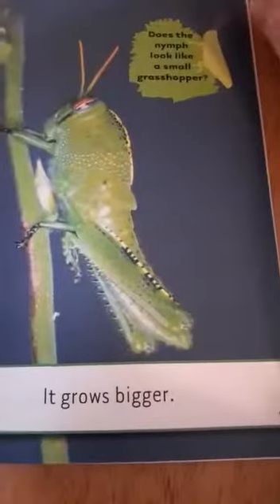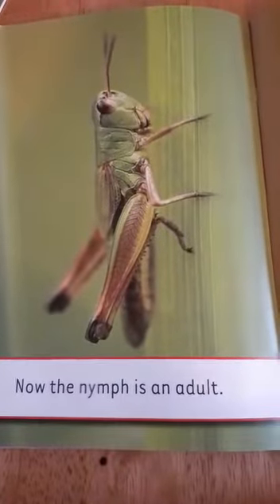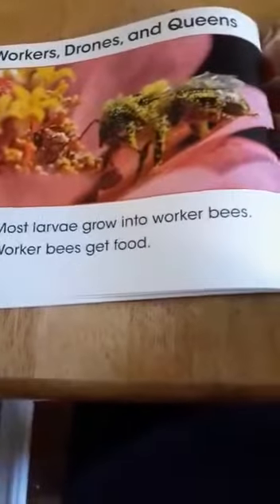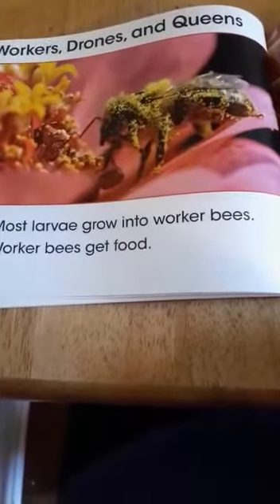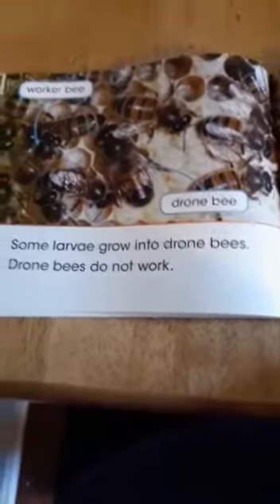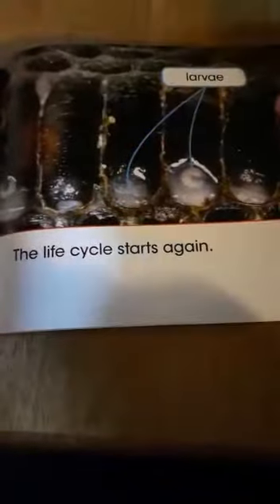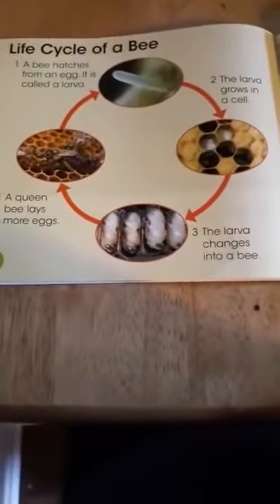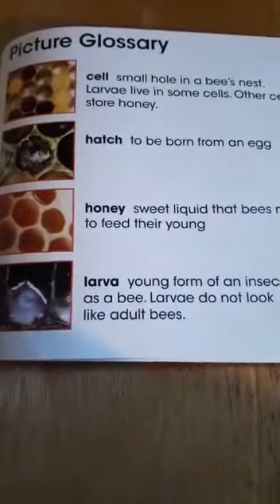Bugs and Insects- Science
Lifecycle of different insects